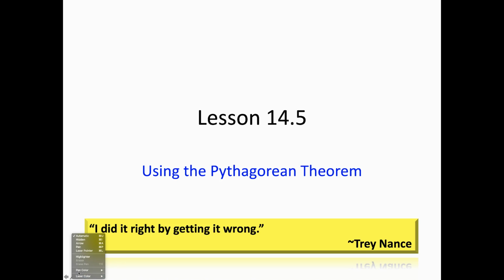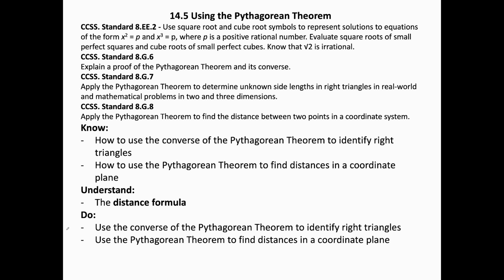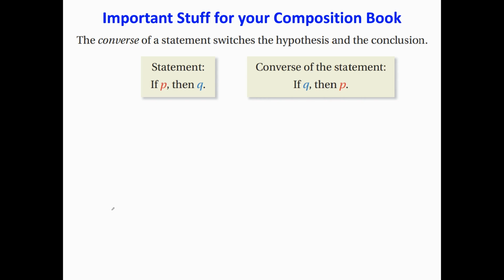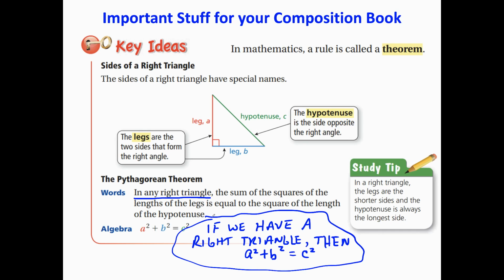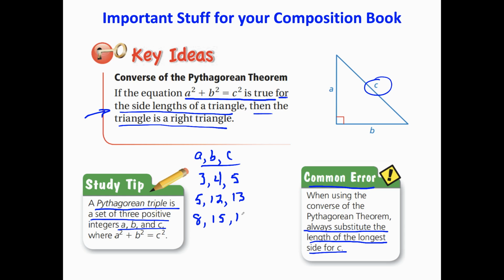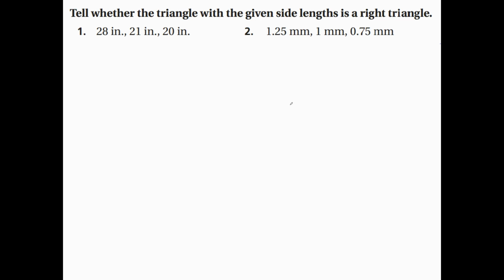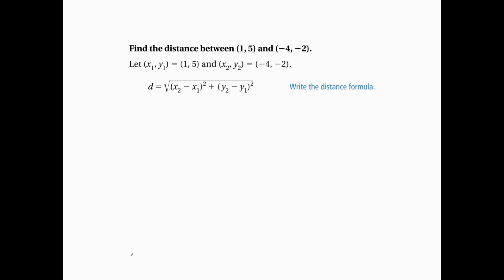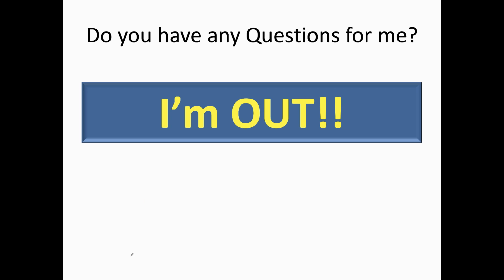Section 14.5 Using the Pythagorean Theorem (video lesson)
In this video we learn how to use the Converse of the Pythagorean Theorem to determine if a triangle is a right triiangle.